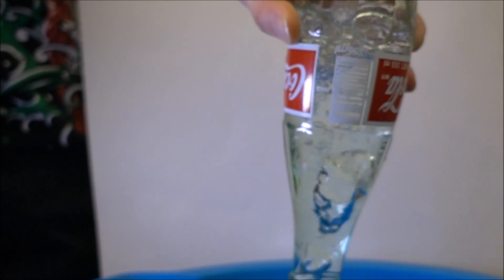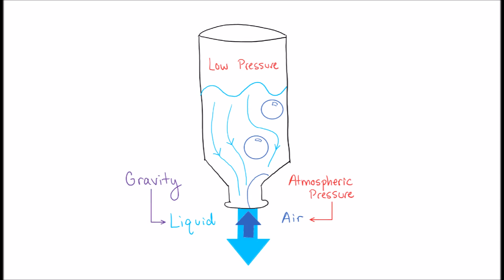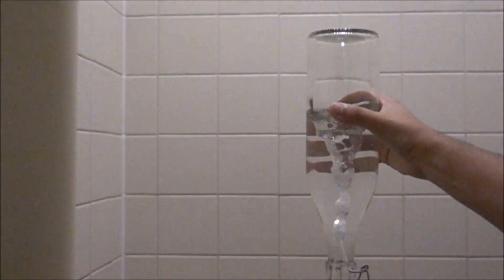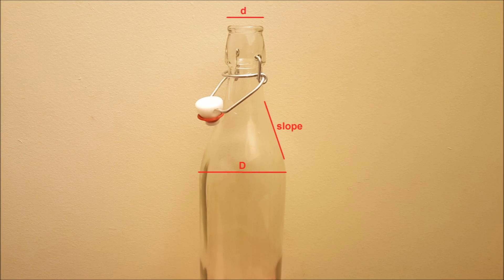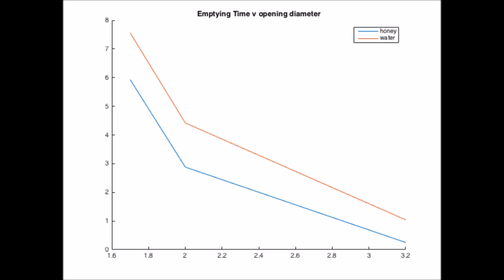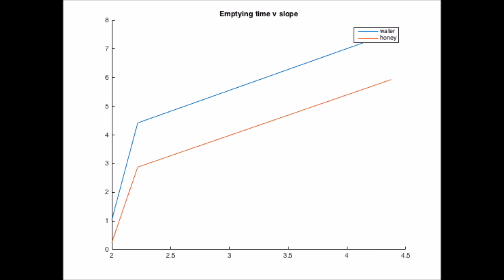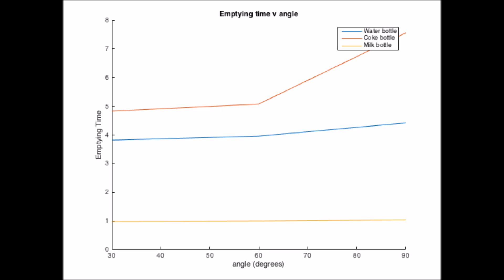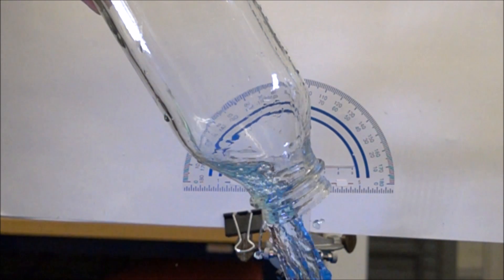'Glugging' explained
What factors influence how fast and how smooth liquid pours from a bottle? Students Ron Laracuente, Yuki Koide, and Kevin Shani explored the 'glugging' phenomenon in the course "Introduction to Fluid Mechanics and Transport Processes" (ES 123).